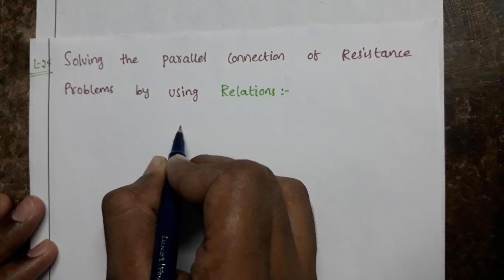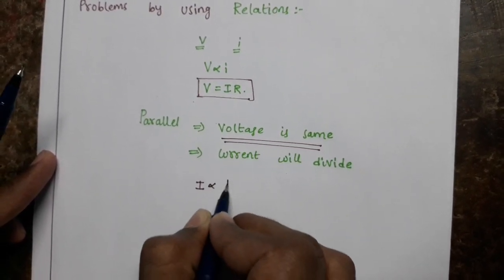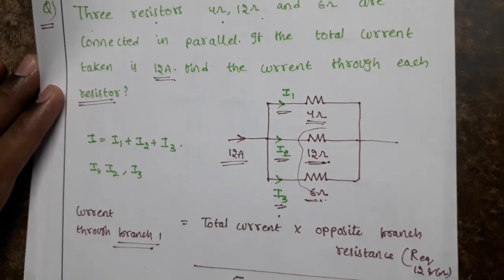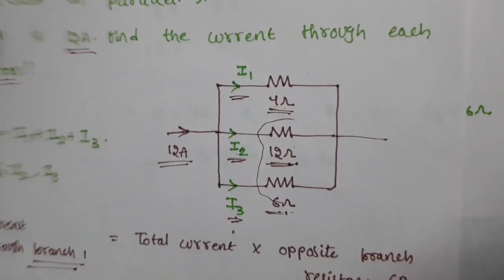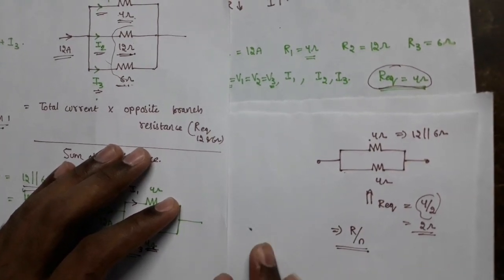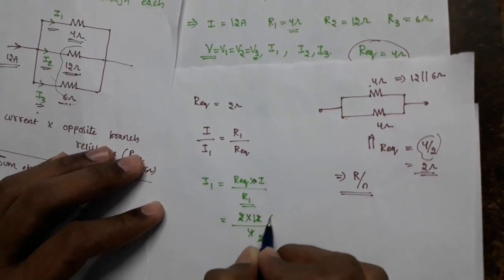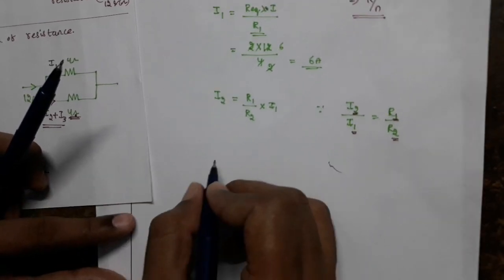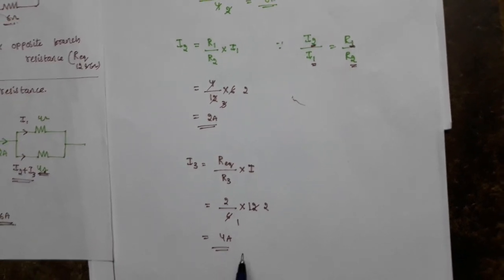SSC JE|L-25|PRBM ON PARALLEL CONNECTION USING RELATIONS|COVID|LOCKDOWN|IMP|TRICKS|DIPLOMA|SE|LESSTIM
todays topic:SSC JE|L-25|PRBM ON PARALLEL CONNECTION USING RELATIONS|COVID|LOCKDOWN|IMP|TRICKS|DIPLOMA|SE|LESSTIM
Previous videos: